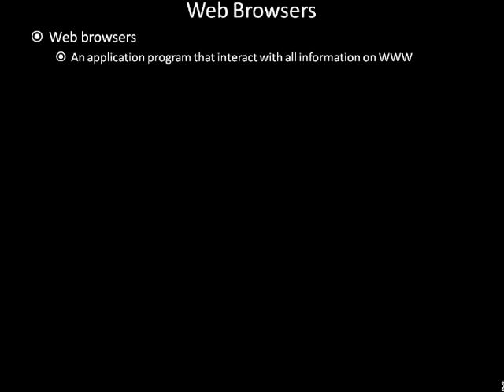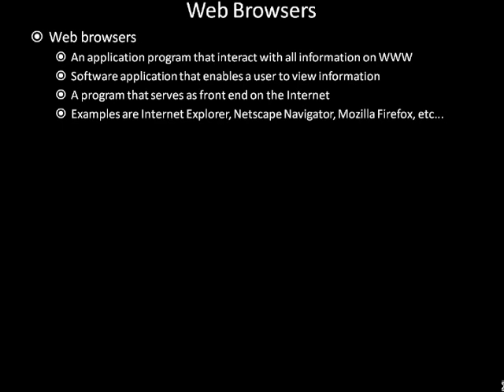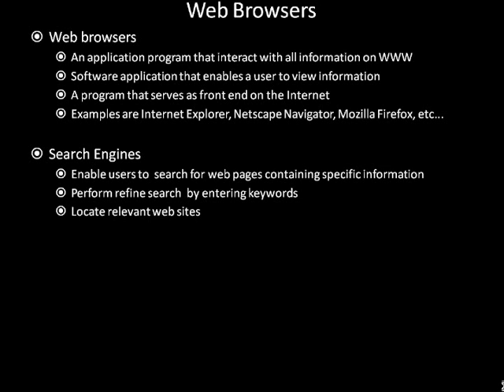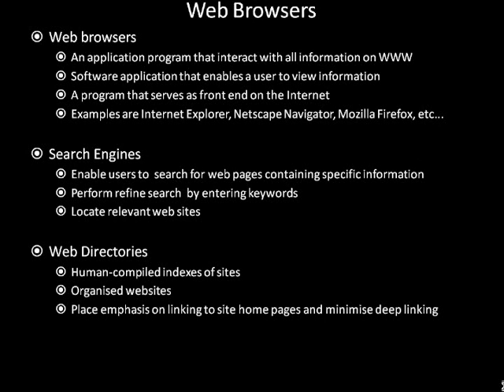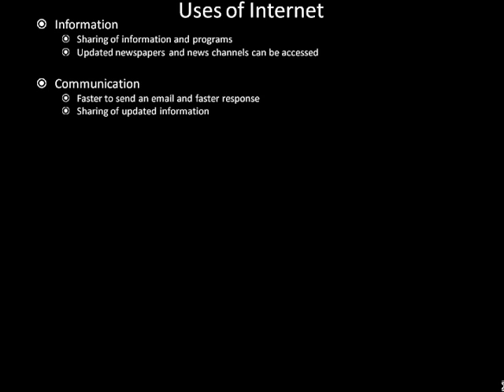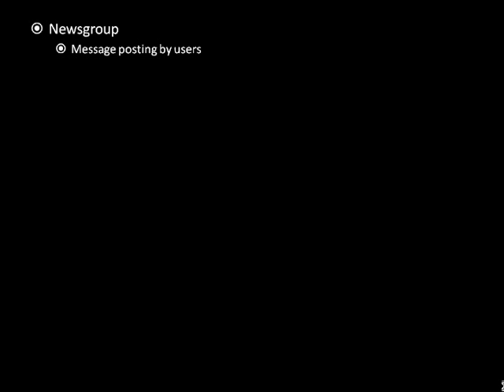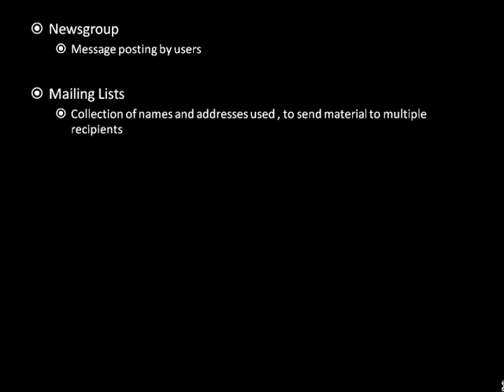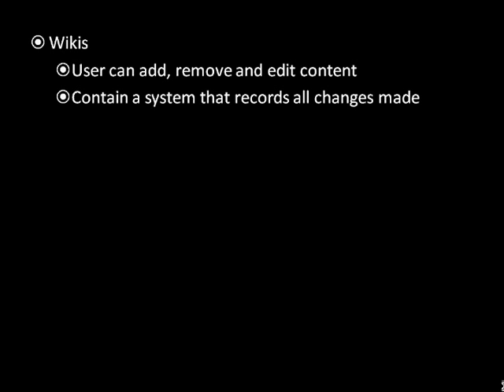Chapter 10 The Internet Part 3